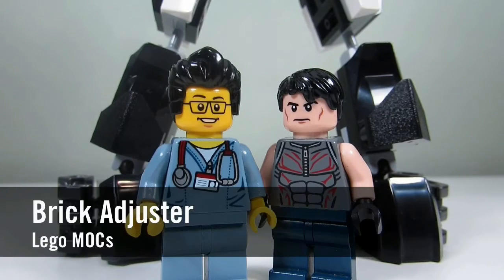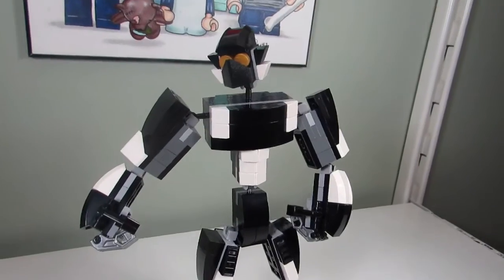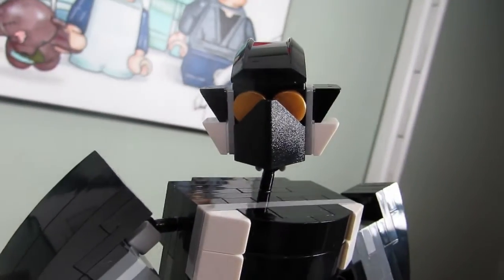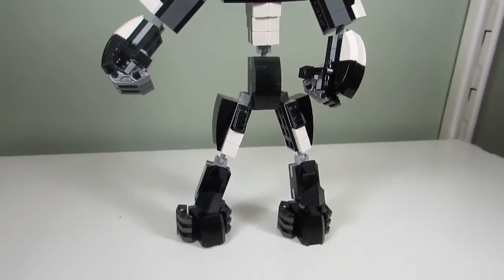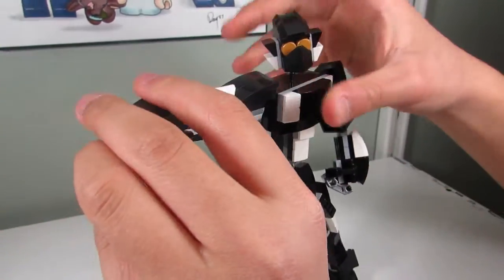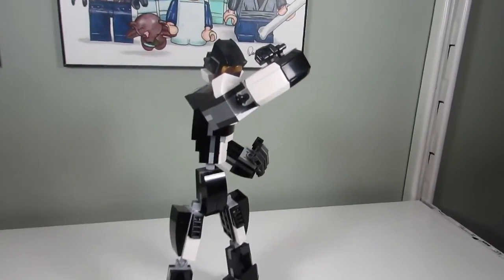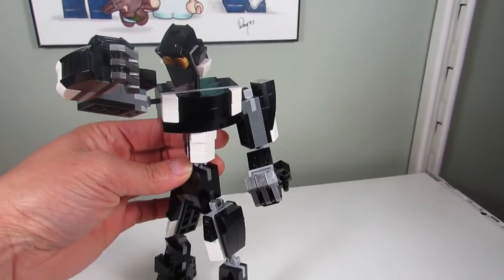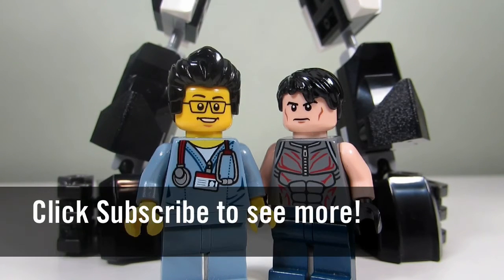Lego MOCs #171 - Space Mech - Big T.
Brick Adjuster reviews Big T.`s Space Mech Lego MOC